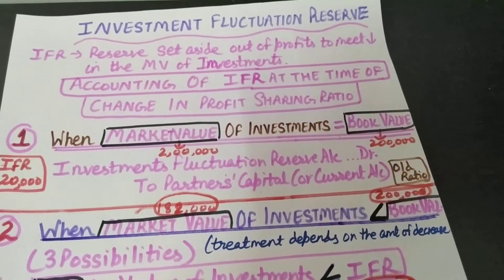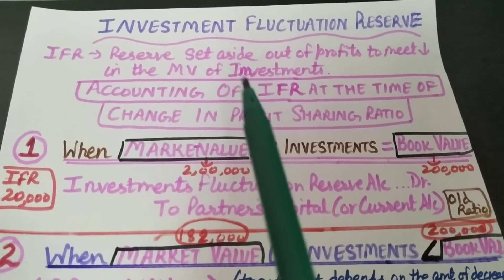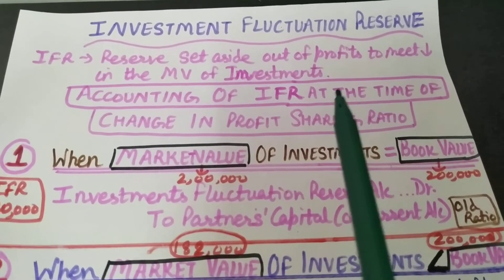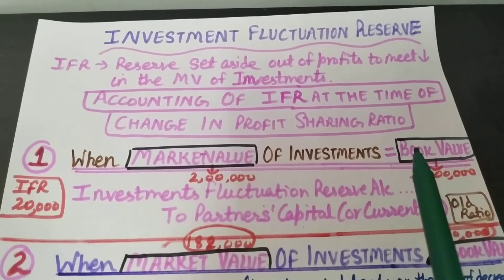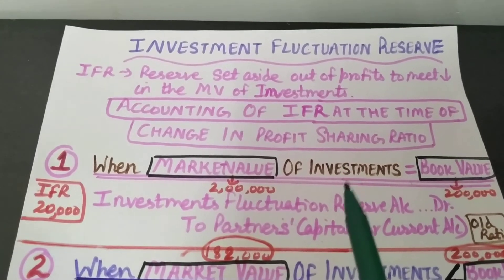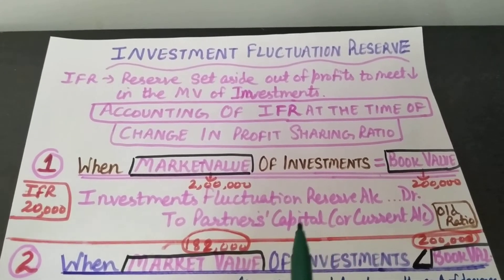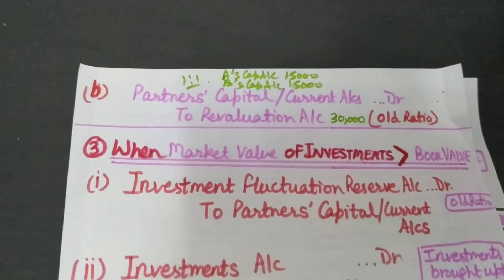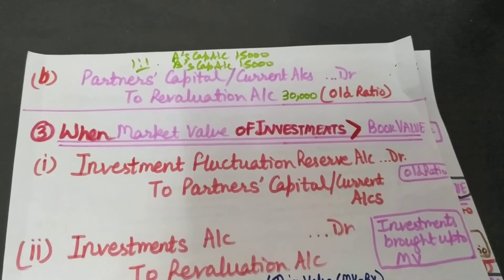Ch -4 Change In Profit Sharing Ratio -Investment Fluctuation Reserve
Class 12 Accountancy Video 5